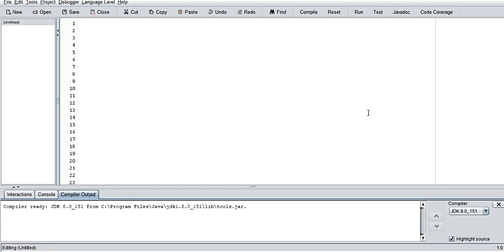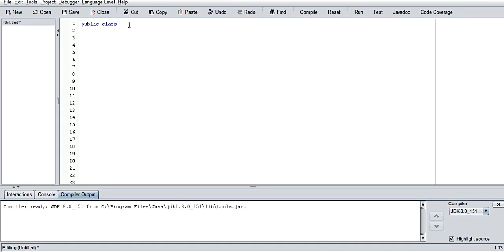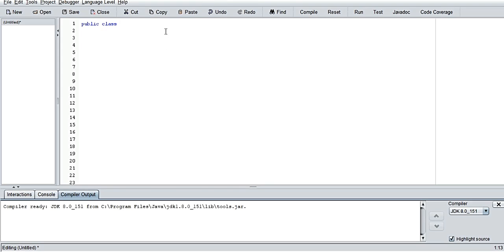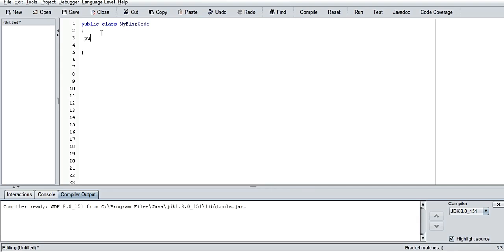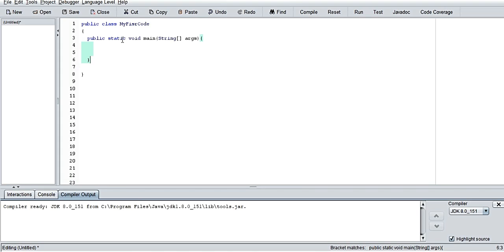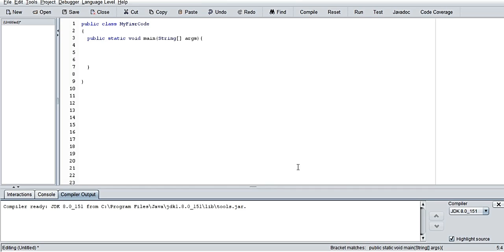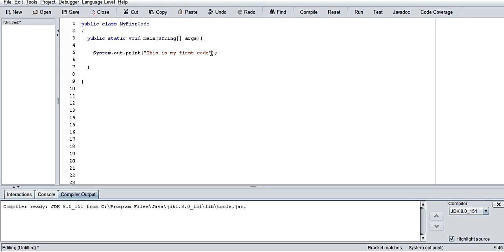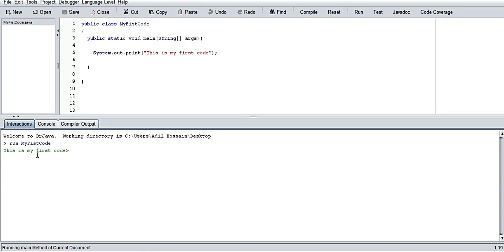JAVA Tutorial | Introduction to JAVA Programming Language | JAVA print command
Basic JAVA Programming Language Structure
I have covered JAVA Print Command in the video

IDE: dr.java